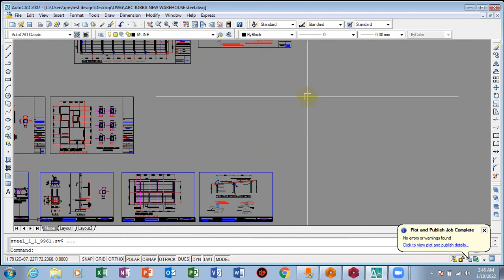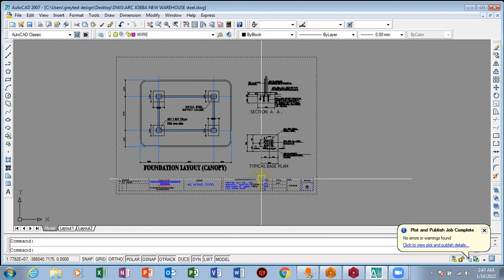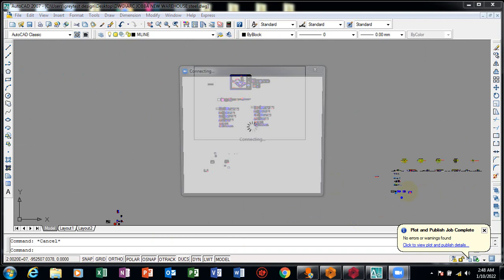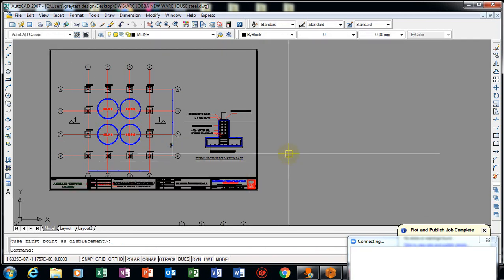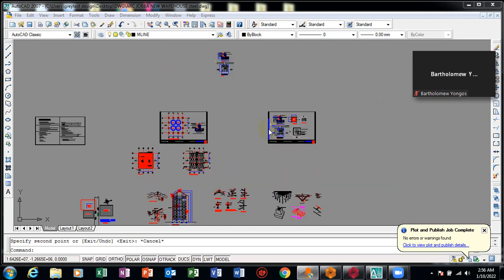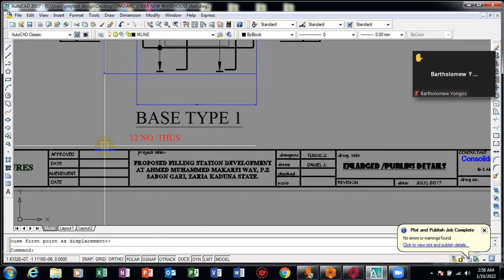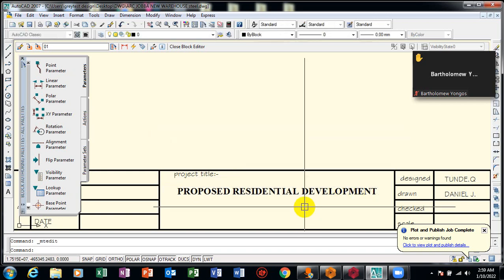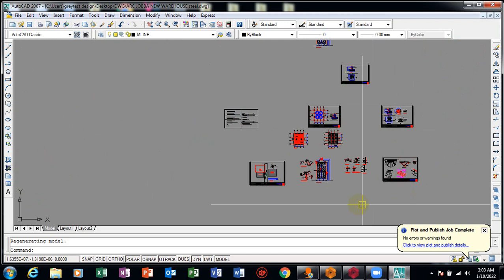Orion18 drawing arrangement on tittle block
Orion18 webinar on arrangements of drawings on tittle block
Today am going to be showing you how to arrange you drawings on tittle block with orion18